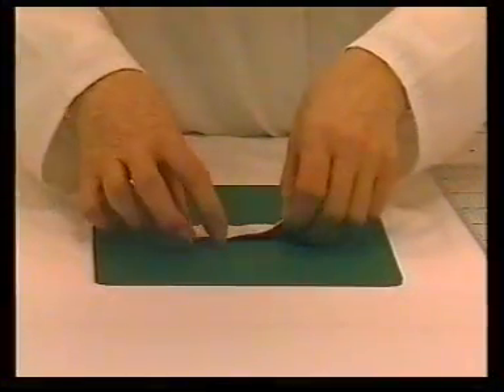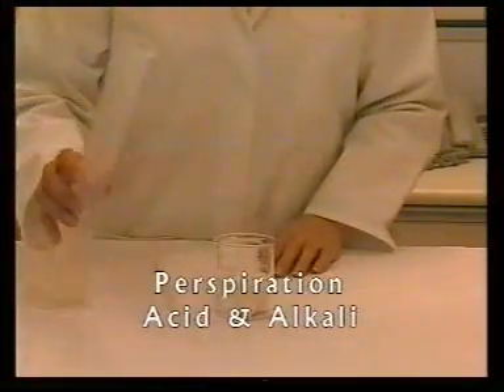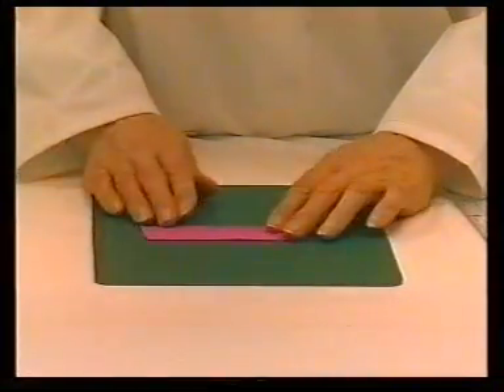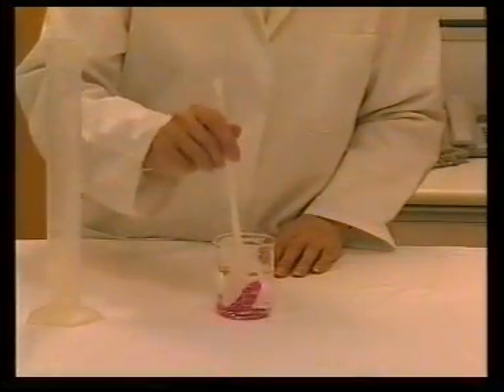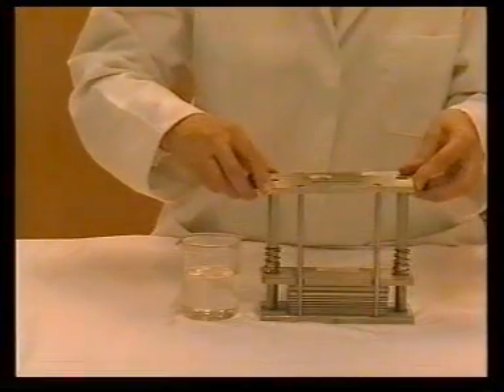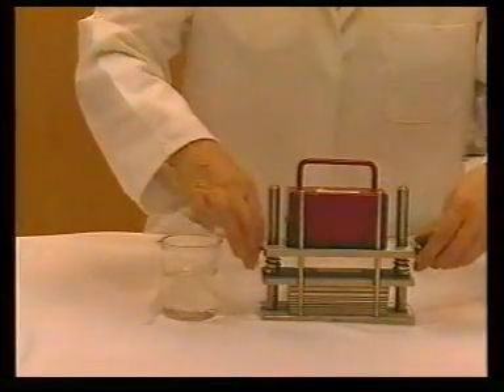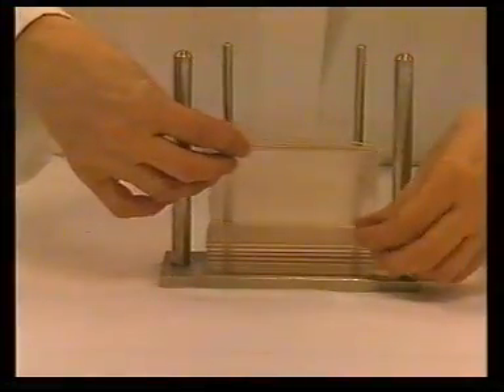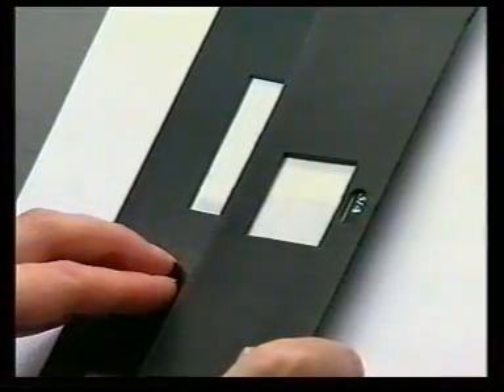4 FASTNESS TO STAINING